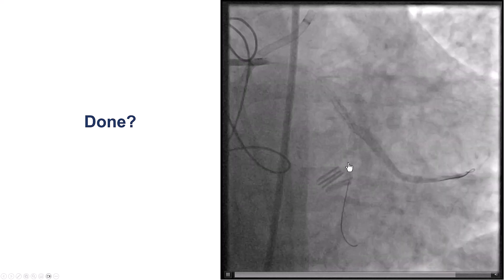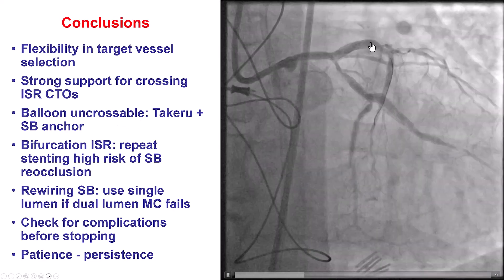Case 219: Manual of CTO PCI - ISR CTO with bifurcation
A patient with prior CABG presented with CCS class III angina in the setting of RCA and circumflex CTO with viability in both territories. The RCA CTO had an ambiguous proximal cap and was filling distally via both bridging ipsilateral as well as epicardial contralateral collaterals.  Retrograde and antegrade crossing attempts failed and the patients had chest pain and ST segment depressions, likely due to ischemia from a guide catheter extension. We decided to attempt to recanalize the circumflex in-stent CTO instead. The circumflex was occluded proximally; there were prior stents into both the OM1 and the distal circumflex. We wired into the OM1 using a Gaia 2nd and Mongo guidewire but the occlusion was microcatheter uncrossable. Using the side branch anchor technique with a balloon in the septal branch and a 1.5 mm Takeru balloon the OM1 lesion was crossed and predilated. We then wired into the distal circumflex using a Gaia Next 2 and a Gladius Mongo wire. After ballooning into the circumflex we had difficulty advancing balloons into the OM1, which was eventually overcome using laser. We stented into the OM1, which resulted in occlusion of the distal circumflex (that contained a jailed wire). Rewiring the distal circumflex failed through the Sasuke but succeeded through a Corsair microcatheter with a Gaia Next 2 wire. Lithotripsy was done due to balloon under-expansion in the distal circumflex, followed by kissing balloon inflations with a nice final result. There was a dissection in the proximal LAD that was successfully stented.